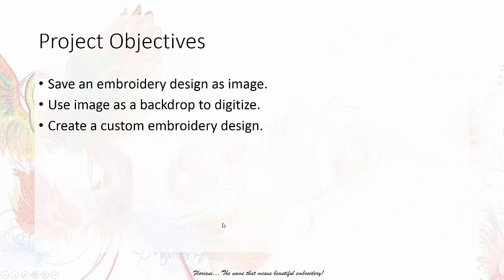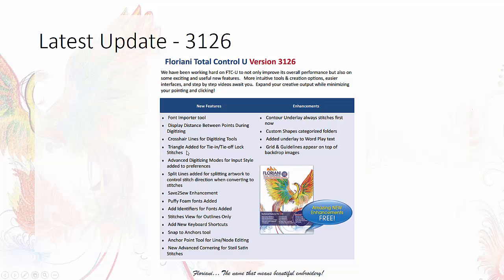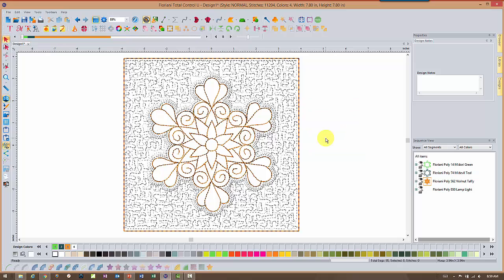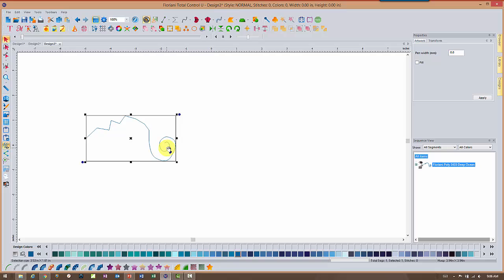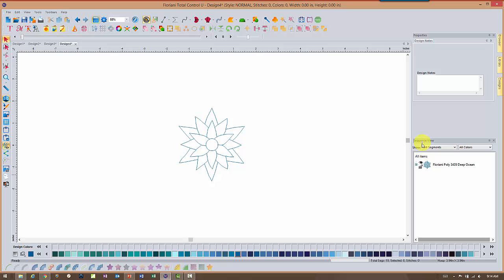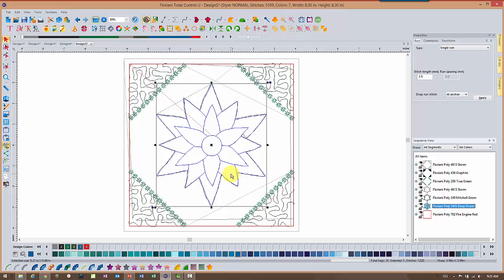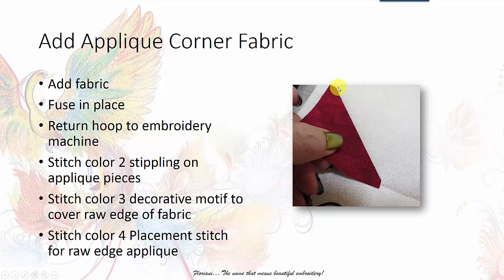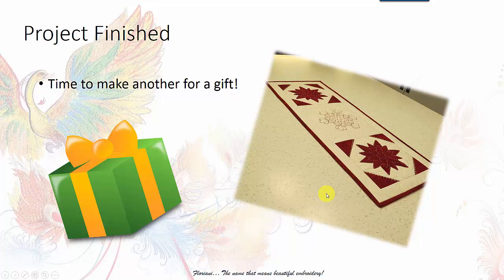Trapunto Table Runner Webinar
November 2016 - In this video Kathy Ferrel goes over the November project.